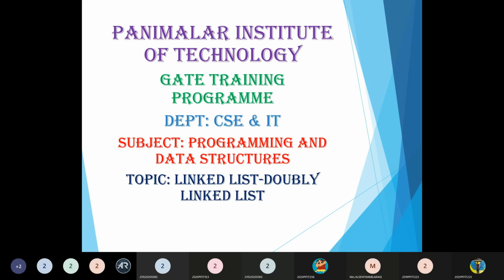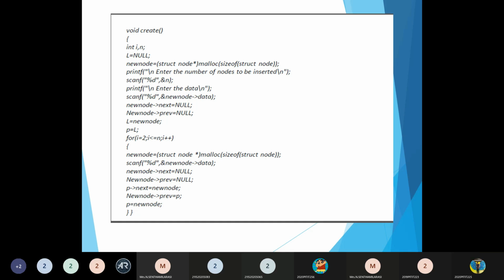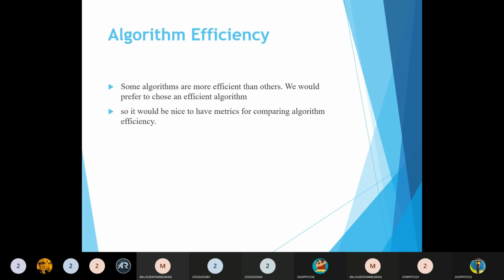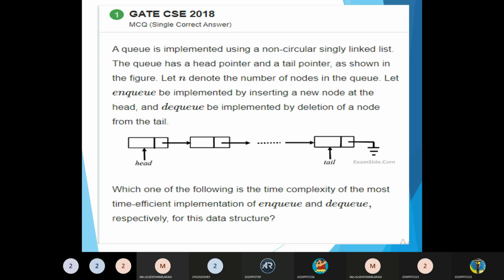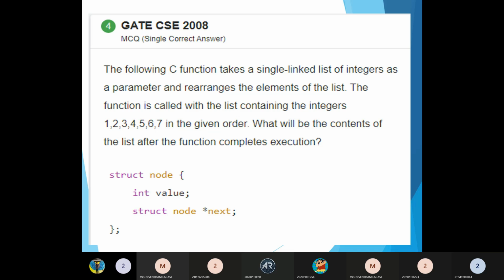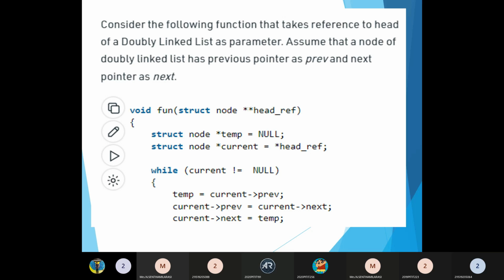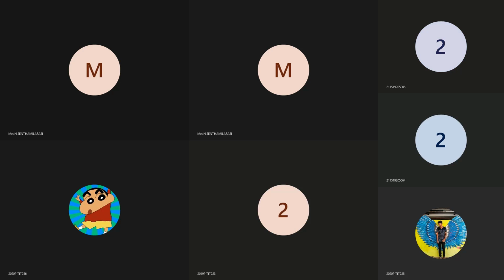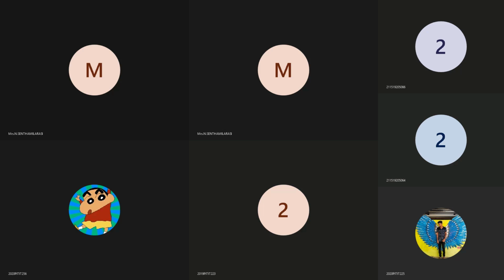PIT GATE CLASS DOUBLY LINKED LIST